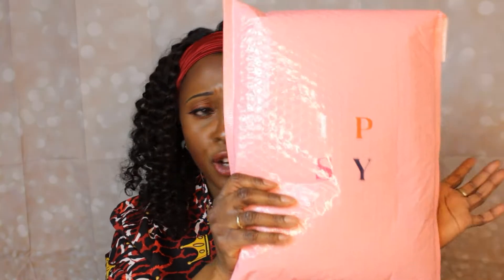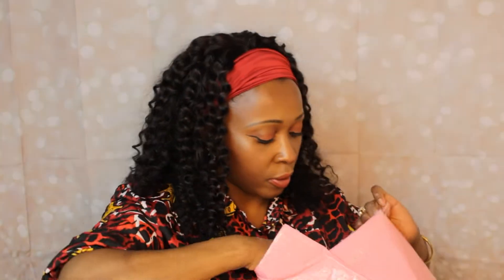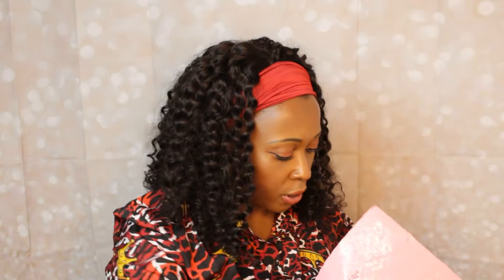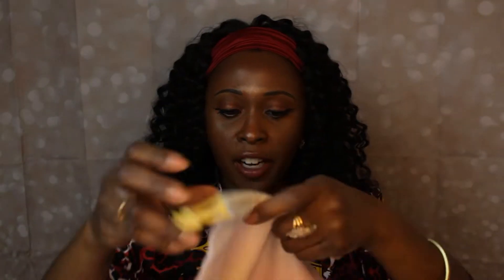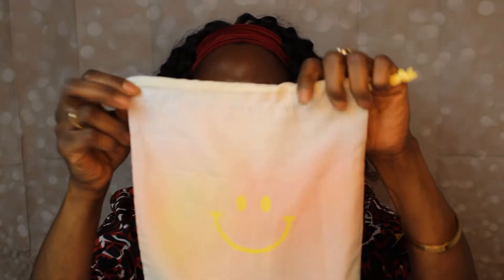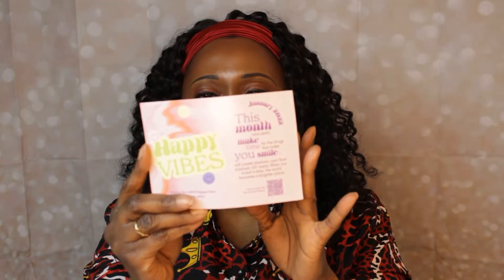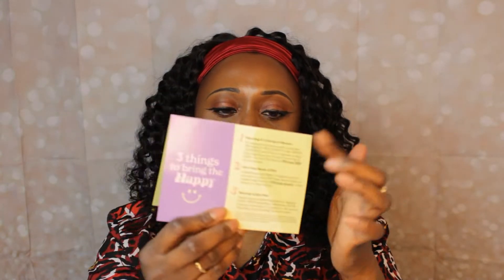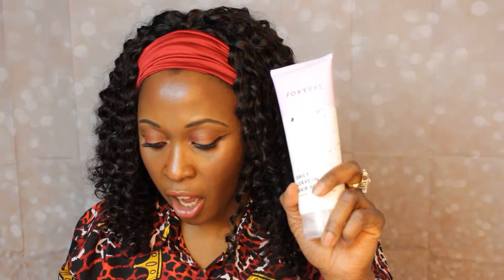IPSY Glam Bag Plus Unboxing/January 2022/1st Bag of the Year!!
Hello Beautiful!!! Today I am unboxing the IPSY Glam Bag Plus for January 2022. The theme for this month's bag is "Happy Vibes".  This is a monthly subscription that cost $28. This bag includes 5 full size beauty/skin care products. This is my paid for bag and all opinions are my own.

If you are interested in signing up for bag, please go

Thanks for stopping by and I appreciate all the love and support. I post videos weekly. Love Ya! Bye.